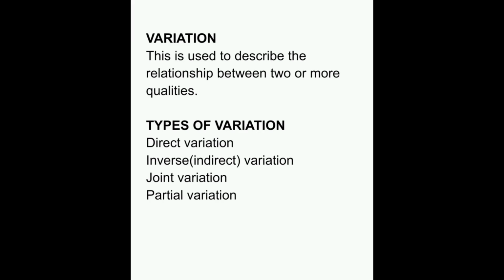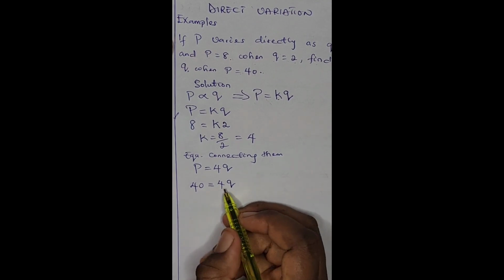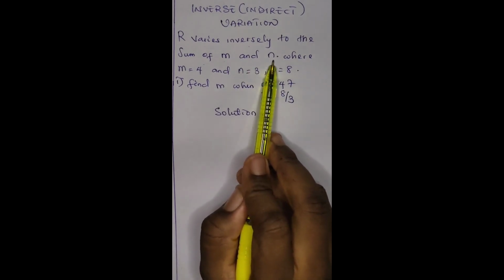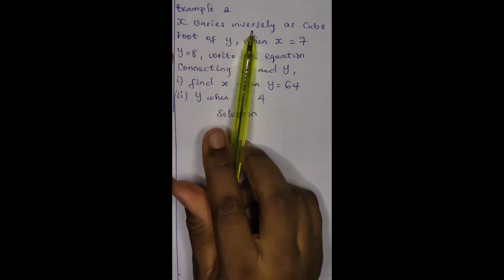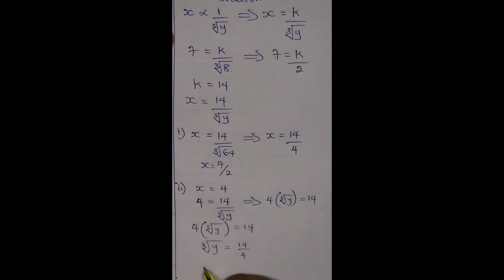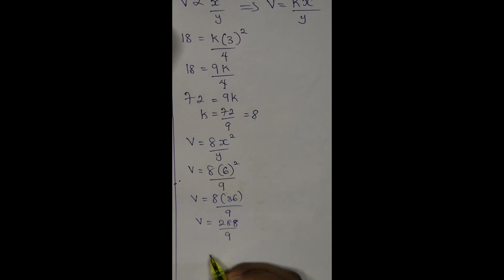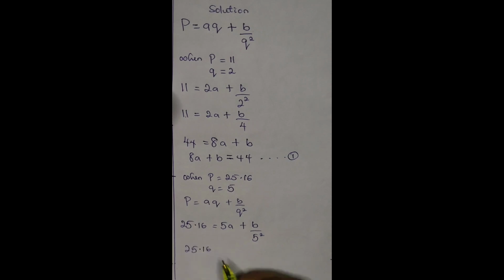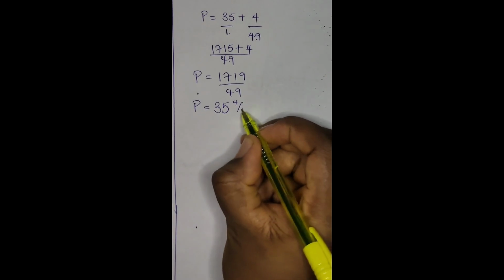Variation maths course simplified.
Struggling with variation? In this video, we break down everything you need to know! From understanding variation to solving the different types of variation, we've got you covered.

✅ What you'll learn:
✔️ Definition and examples of variaton
✔️ types of variation (direct, indirect, joint and partial variation)
✔️ Practice problems relating to the types of variation
●And as well writing the equations that connect each variable in any variation question

Perfect for students in grades 7-12 and those preparing for JAMB, WAEC, GCE, and NECO exams.